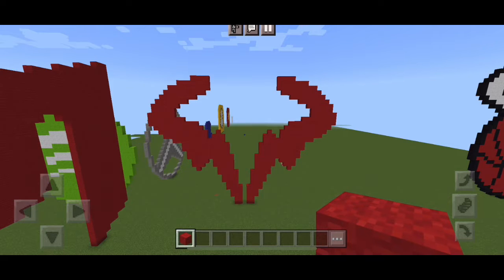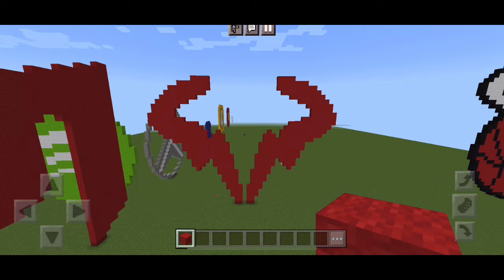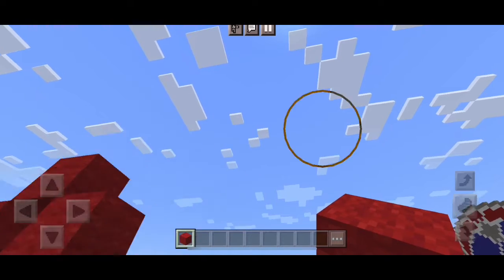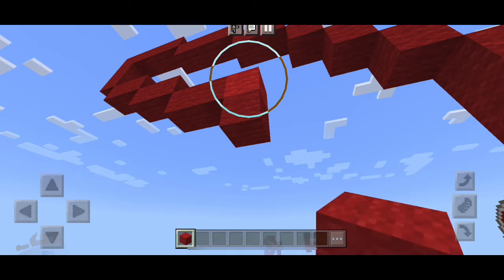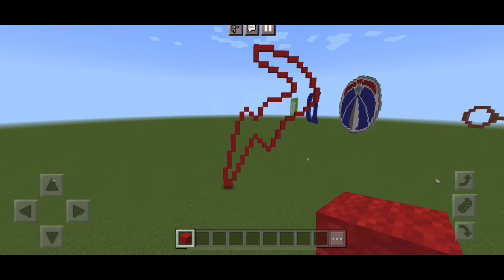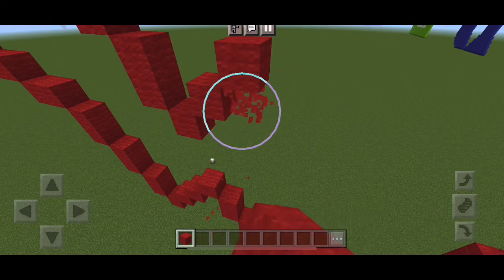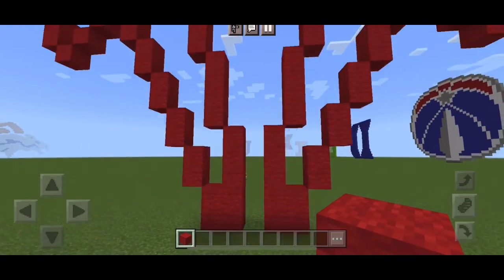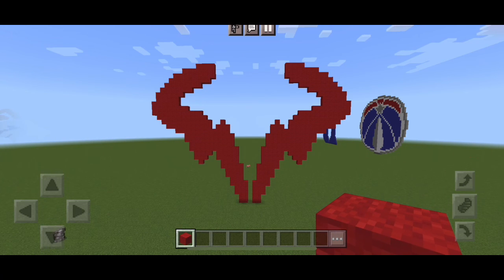Rafael Nadal (King of the Clay) Logo Tutorial MinecraftForLife Sports Vamos Rafa!!!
By the way king of the clay refers to the amount of times he’s won the French open (14 times which is the same amount of total grand slams Pete Sampras has!)